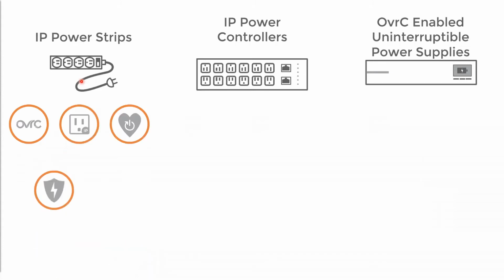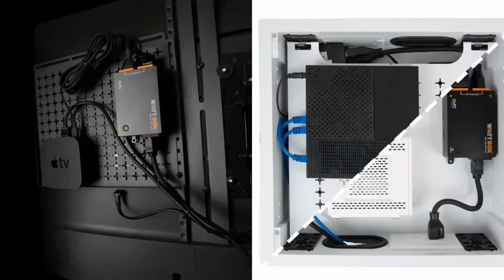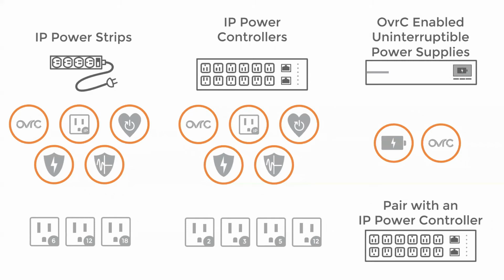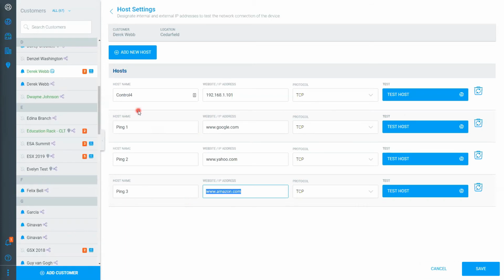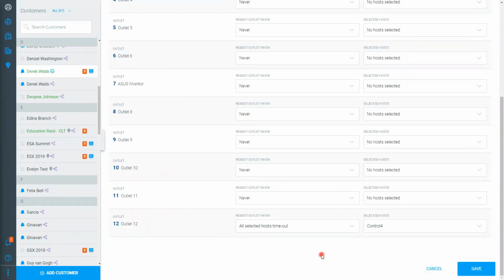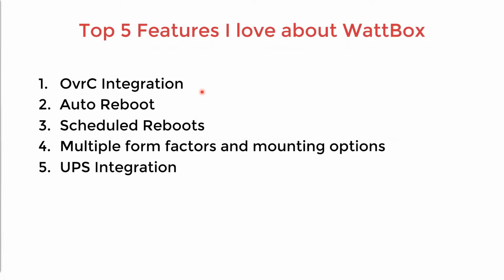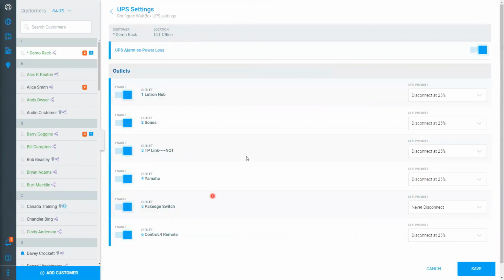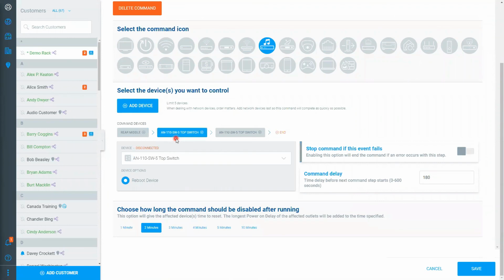What's New with OvrC & Wattbox